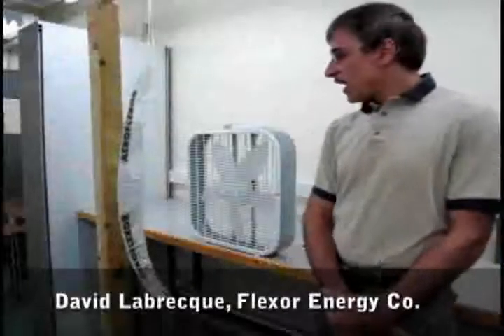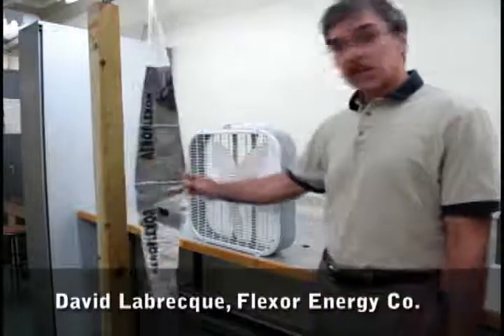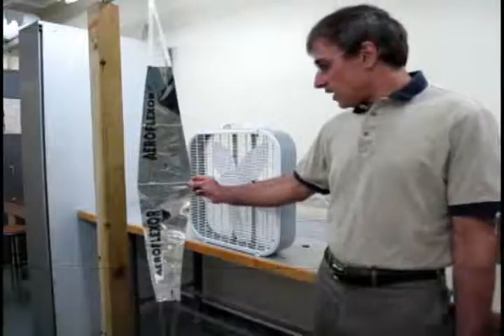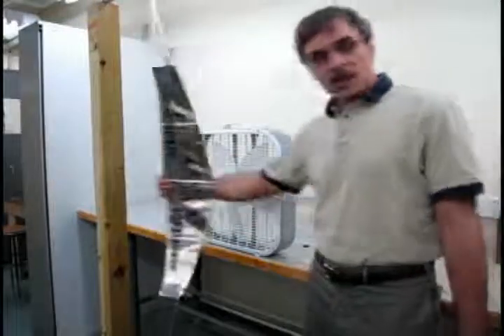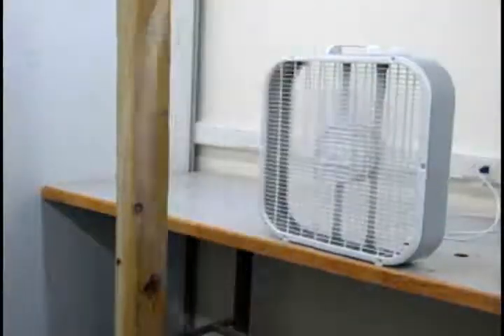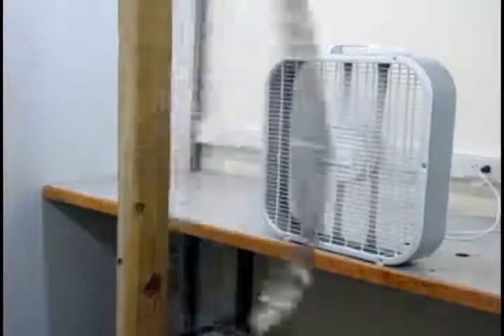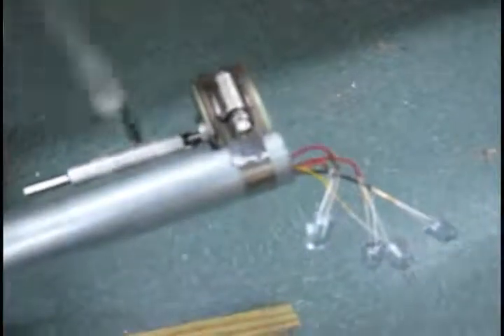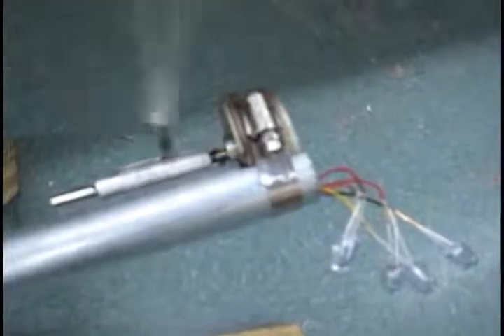Harnessing the Wind with Flexor Energy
One Saturday afternoon a few years ago, David Labrecque was driving through downtown when he looked up and saw a large banner for Oronos Festival Day hanging across Main Street. The sign was flapping in the wind.

This banner was just flipping back and forth, Labrecque said during a recent interview in his office in the University of Maines Aubert Hall. I thought, wow, theres a lot of energy there. How could we do that?

It wasnt the first time Labrecque had been inspired to think about wind energy. But the sight of the banner that windblown day gave him some inspiration for his latest effort.